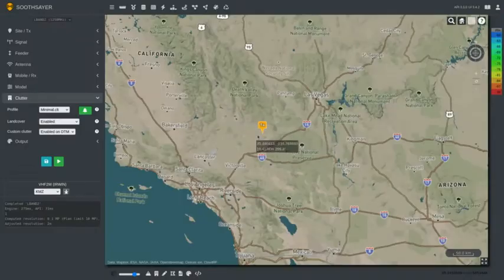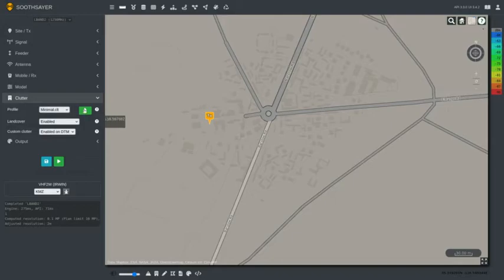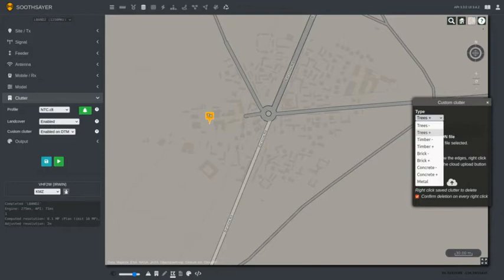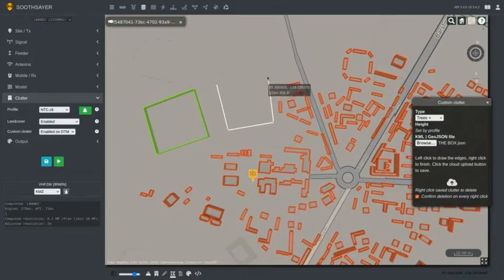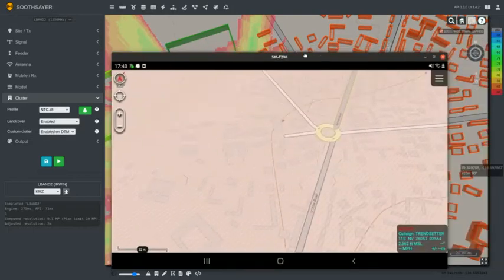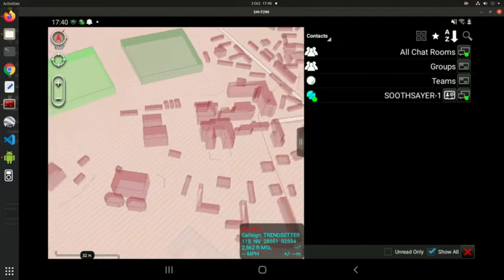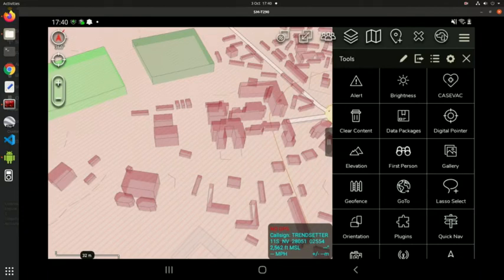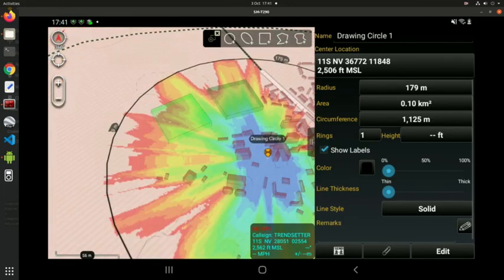SOOTHSAYER: Adding custom clutter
Tutorial on loading custom clutter as a GeoJSON file into SOOTHSAYER for use in the web interface and ATAK interface.
A clutter profile is defined first with custom heights and attenuation values for materials. This is used when loading in a GeoJSON file containing building polygons (KML supported too).
The buildings can be added to ATAK with the "clutter" command to the SOOTHSAYER chatbot.